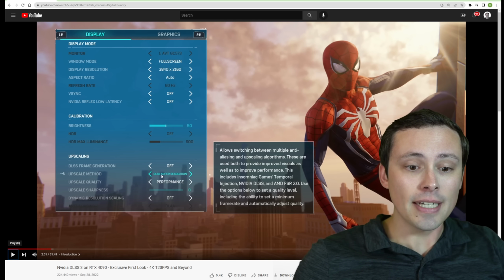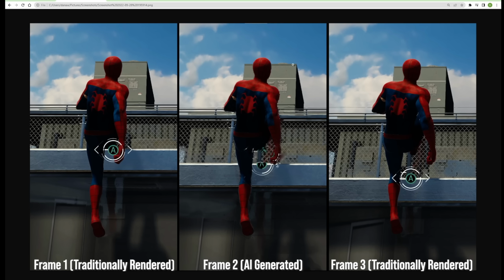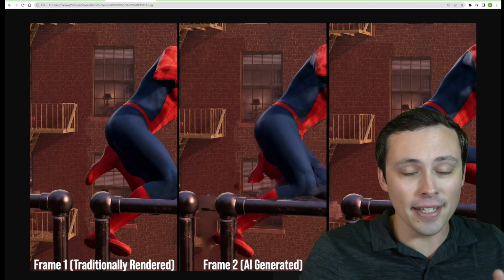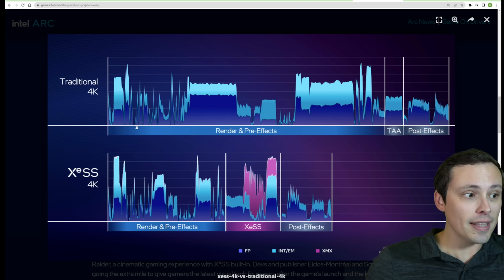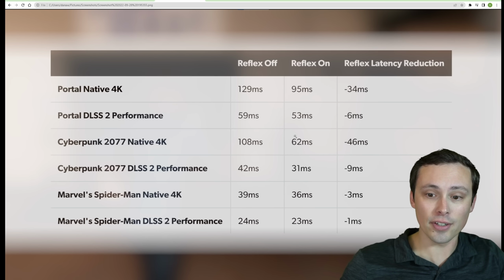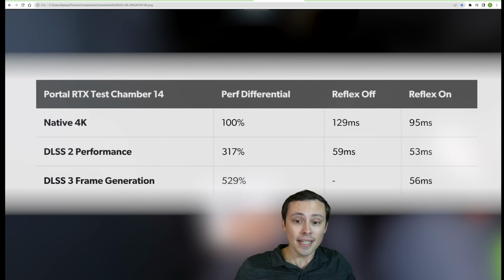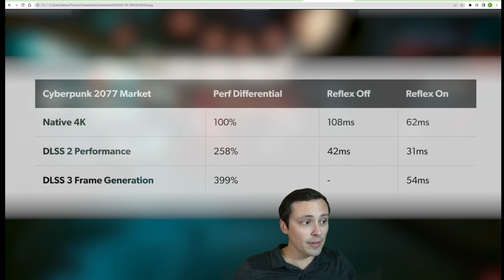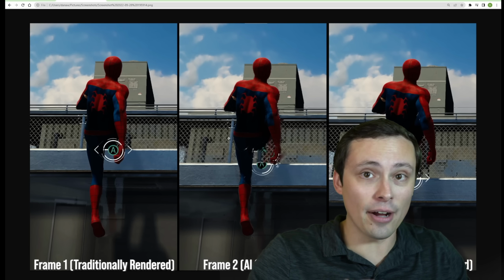DLSS 3: Latency and Image Quality Analysis & Thoughts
DLSS 3 Frame Generation is an incredibly interesting technology that will increase motion smoothness in games, but at a cost to latency. Also, how good are the AI generated frames?